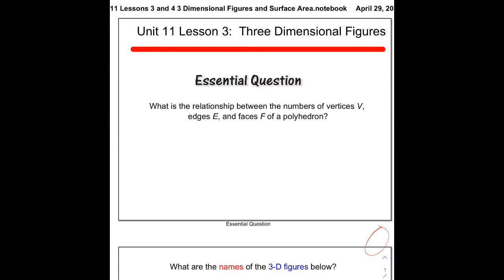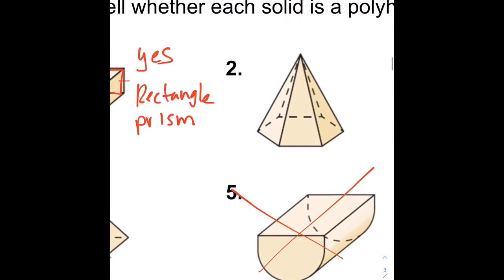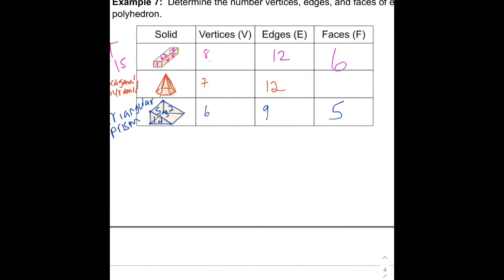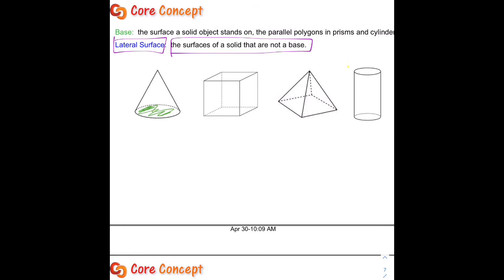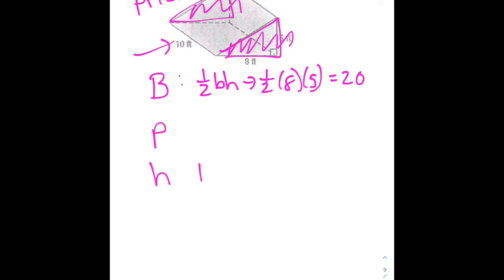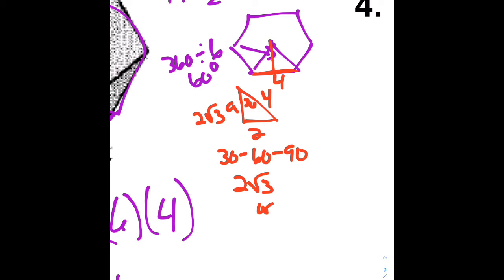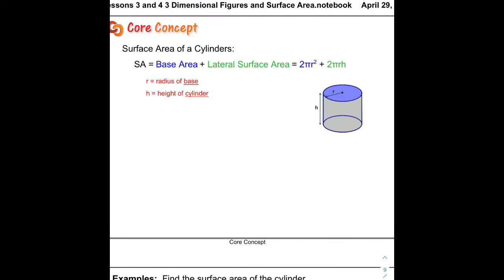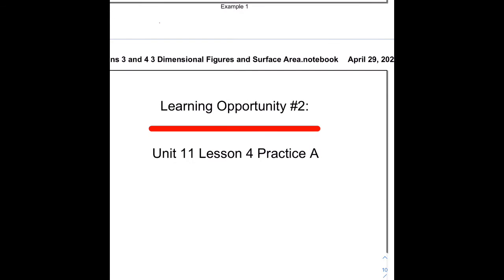3 Dimensional Figures and Surface Area